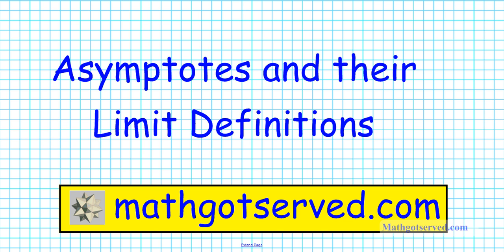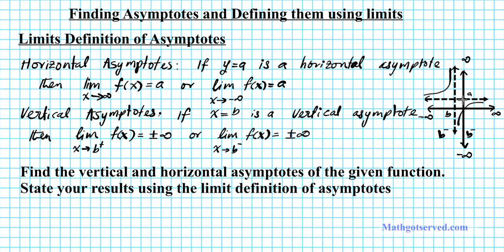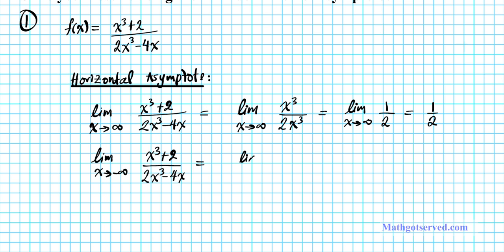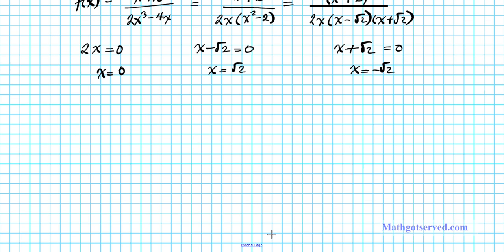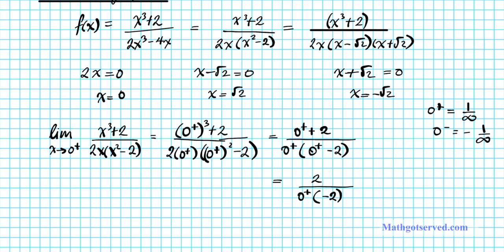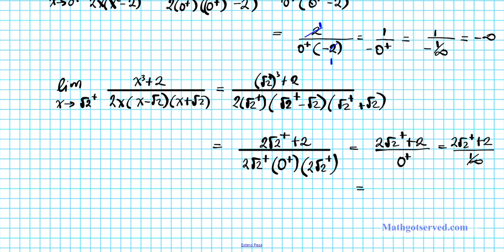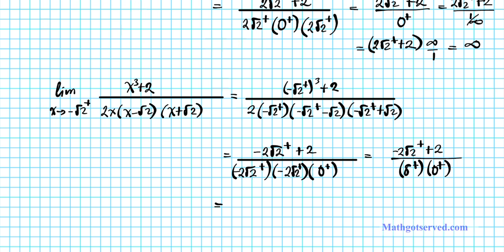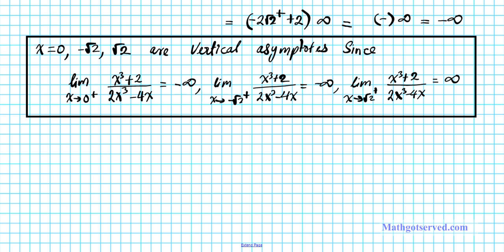cu2l2 c vertical and horizontal asymptotes limits involving infinity